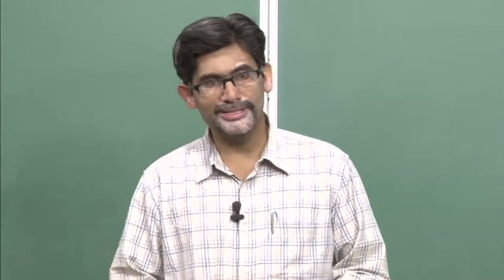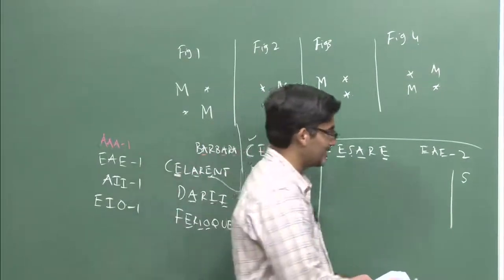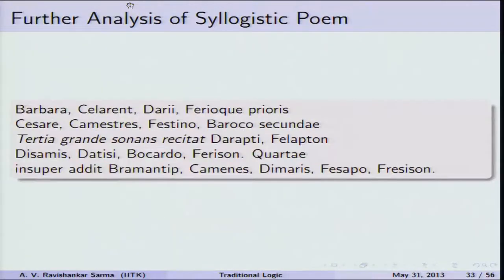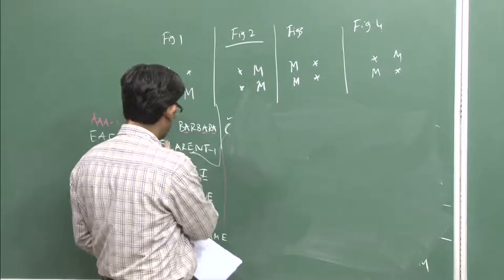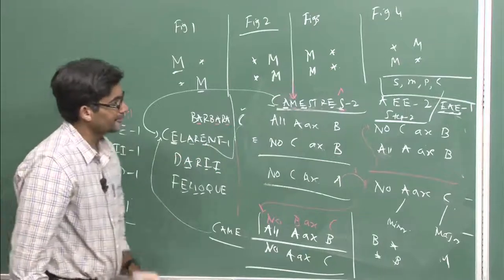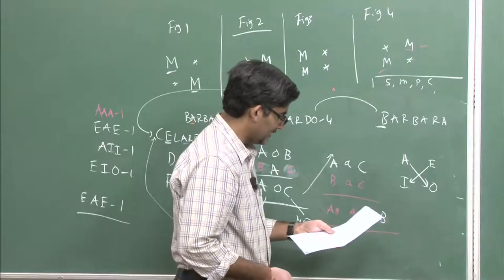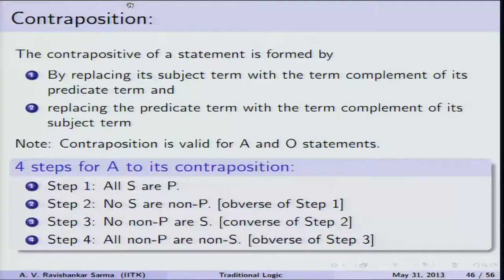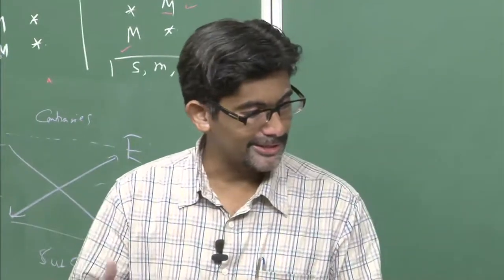Mod-01 Lec-14 Syllogistic Poem, Reduction of Syllogisms